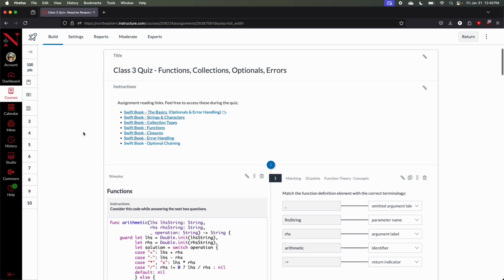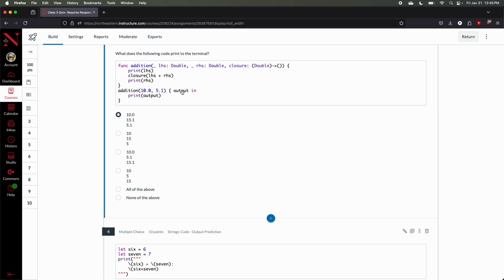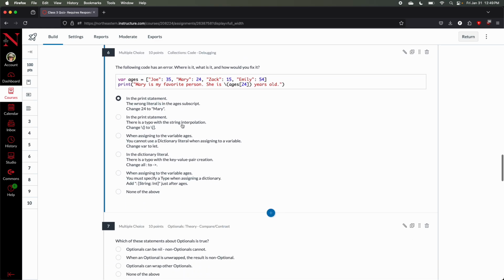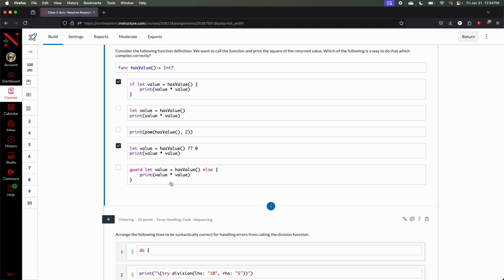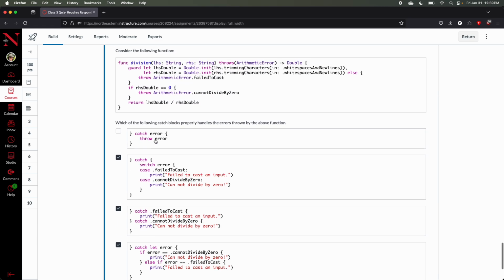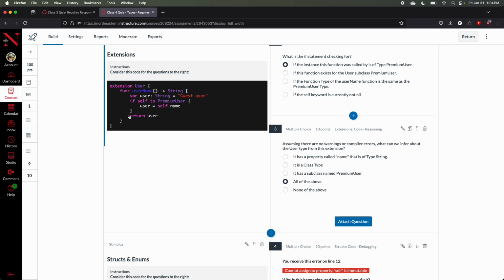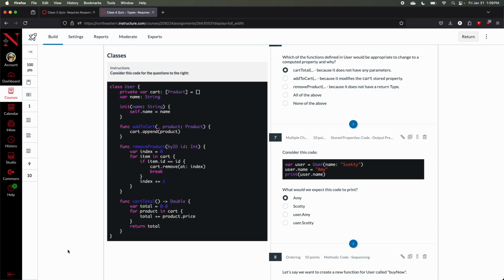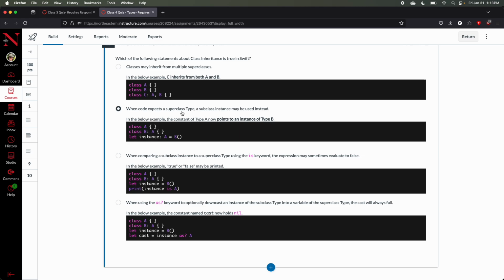Spring 2025 - Class 3 & 4 Quiz Review